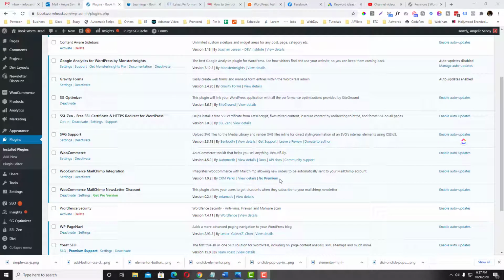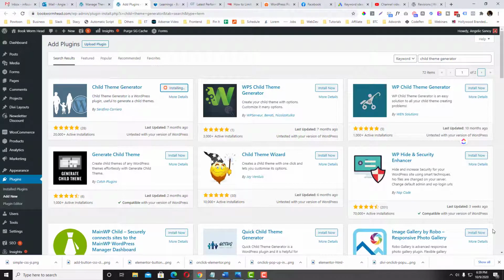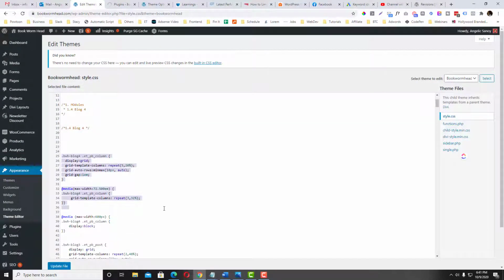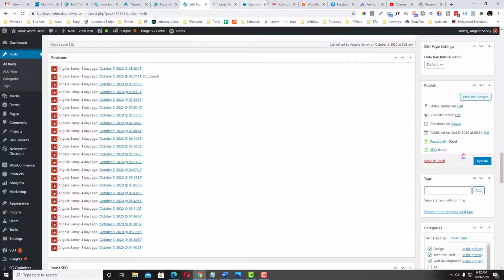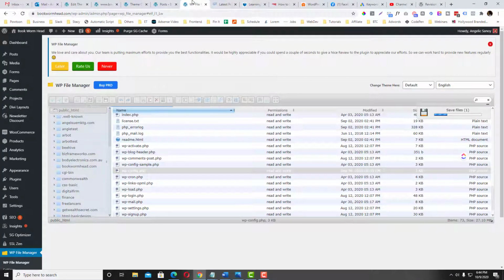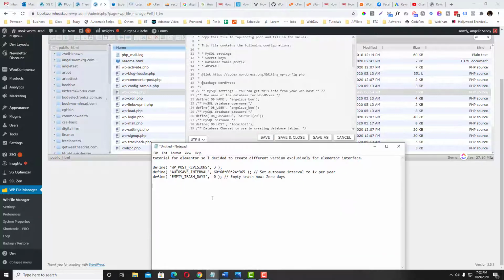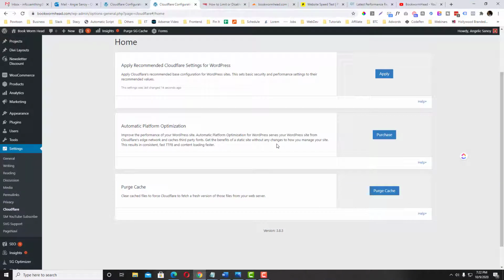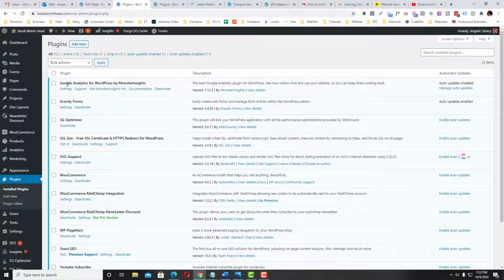How To Speed Up WordPress Site 2x Faster | WordPress Optimization Tutorial | WordPress Slow Solution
There's a lot of ways to optimize your wordpress to achieve the flash speed. In this tutorial, I have reveal some of the effective ways to improve your WordPress speed.  I love to document things so make sure you check the blog version to see the updated information because sometimes I missed some of the info in the video. Check the article version for full guide

Although, I do dropshipping. I still work on web design services so if you’re confuse and overwhelm what to do. Drop me a message and let’s talk!  To learn more about me, visit my

Key hints related to How To Optimize Your WordPress Tutorial:
wordpress slow
wordpress speed
wordpress fast
wordpress optimization
wordpress speed optimization
speed up wordpress
speed up wordpress site
wordpress speed test
wordpress performance
gtmetrix wordpress
wordpress performance optimization
speed up website
speed up wordpress website
wordpress performance test
make wordpress faster
fast loading wordpress themes
wordpress page speed
wordpress optimisation
wp speed of light
wordpress very slow
optimize wordpress site
improve wordpress speed
wordpress site speed test
wordpress page speed optimization
wordpress website speed optimization
wp speed test
speed up my wordpress site
page speed wordpress
my wordpress site is slow
wordpress site speed optimization
wordpress site loading slow
make wordpress site faster